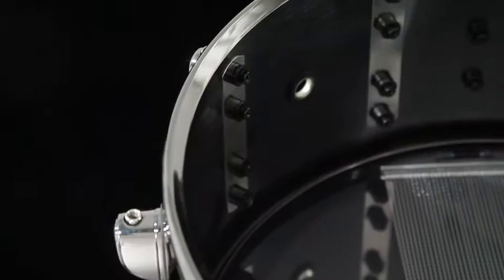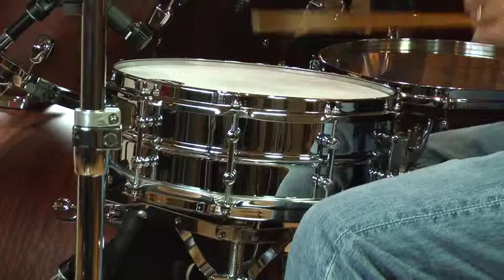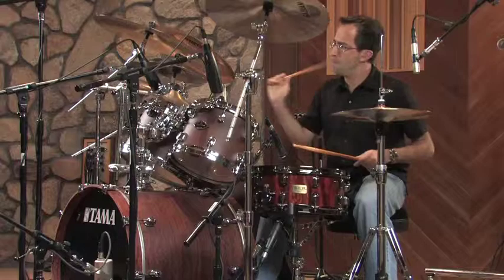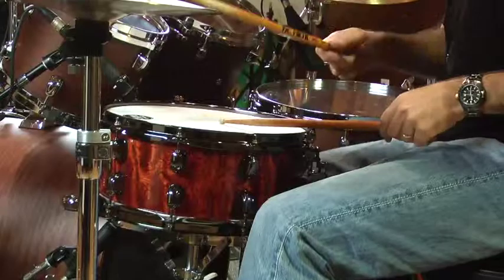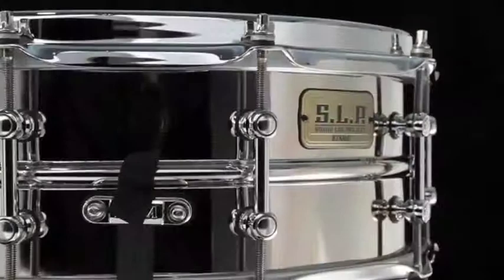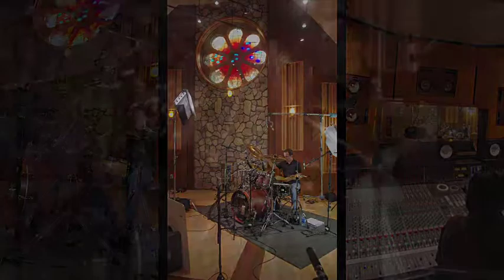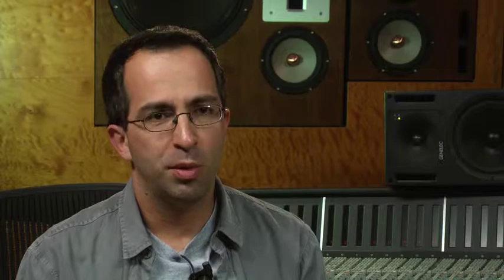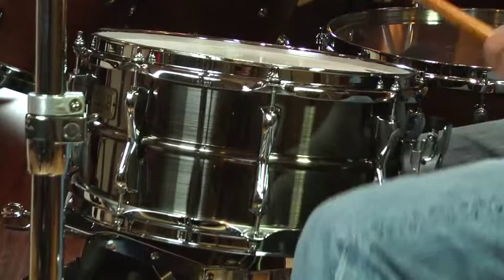Gelb Music presents Sound Lab Project by Tama - Intro Video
Tama announced a new series of 8 unique snare drums (4 Wood / 4 Metal). What does it take to make a great snare drum? What components to use? What snares fit YOUR style? Tama answers these questions in this short series with Tama artist Joe Bergamini.